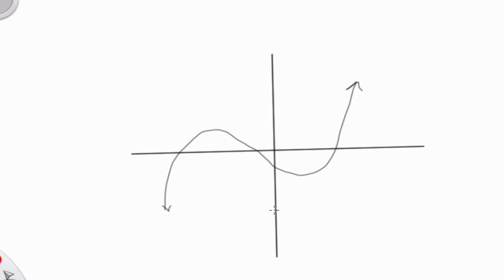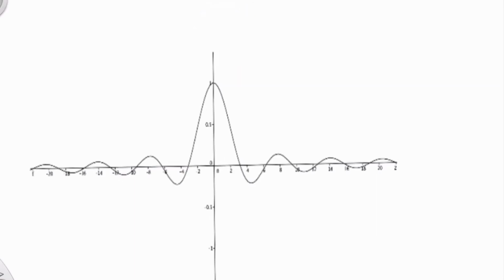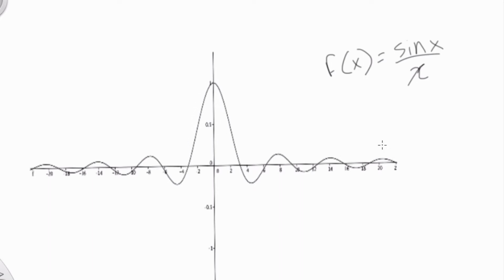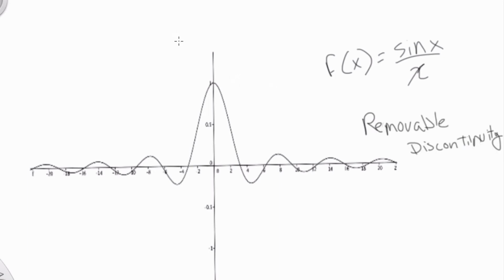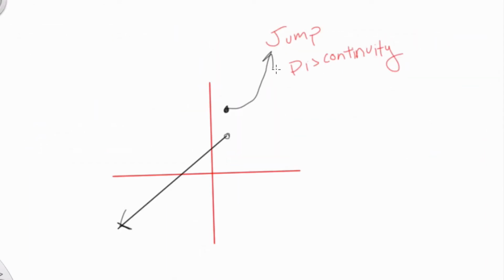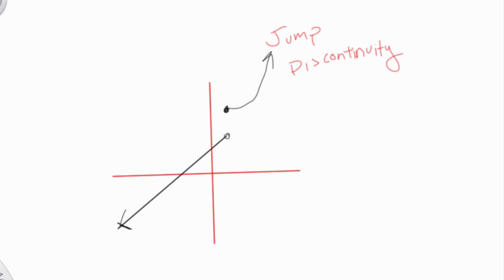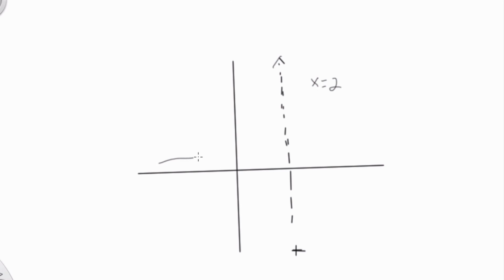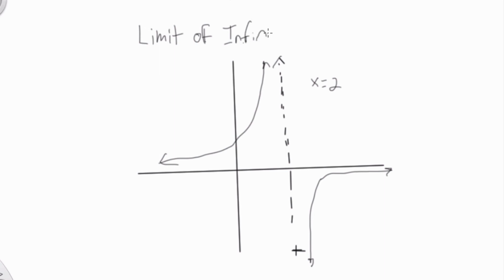Continutity/Discontinuity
Discussion on continuity and the 3 points of discontinuity